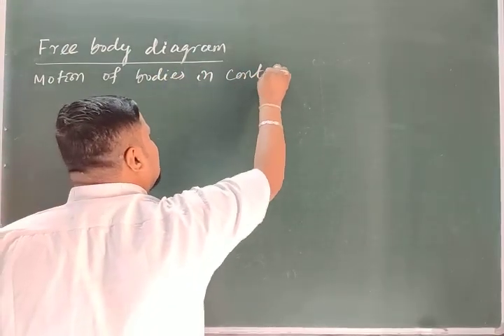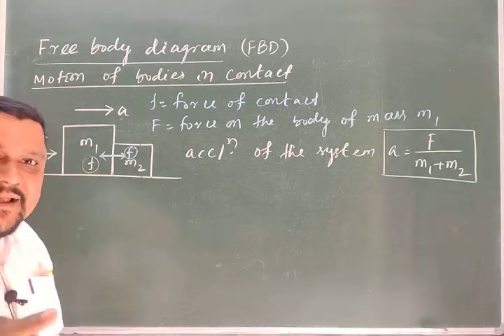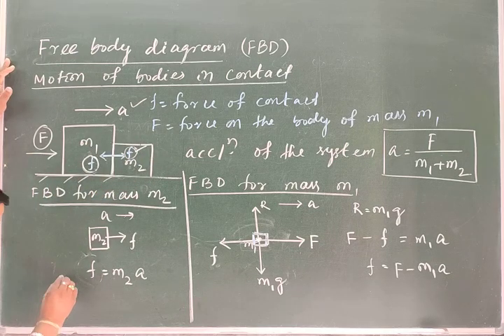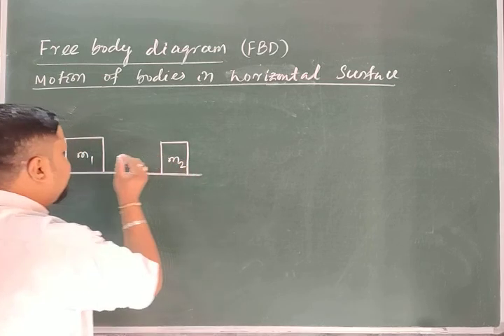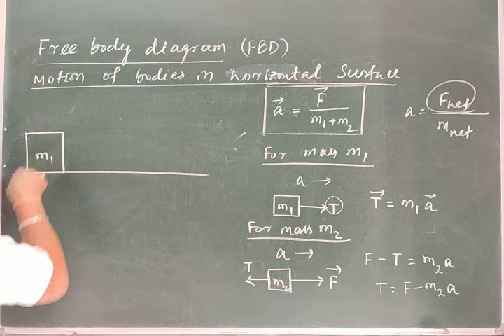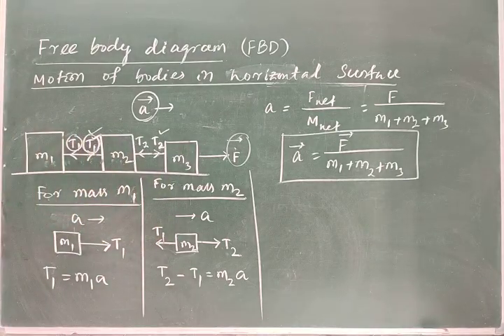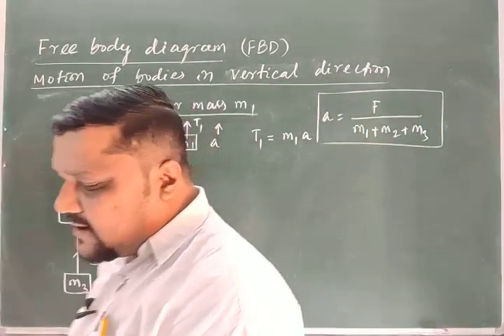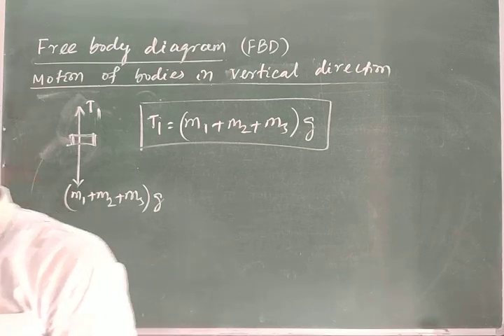Laws of motion part 7 by Sushanta Sir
free body diagram .2nd